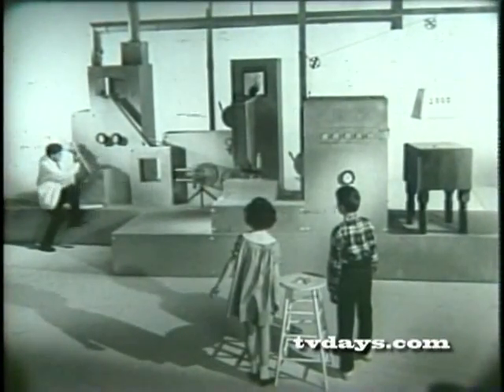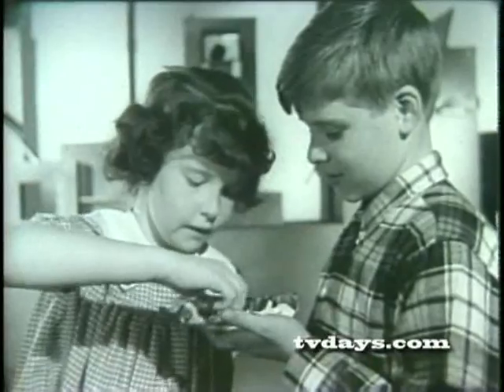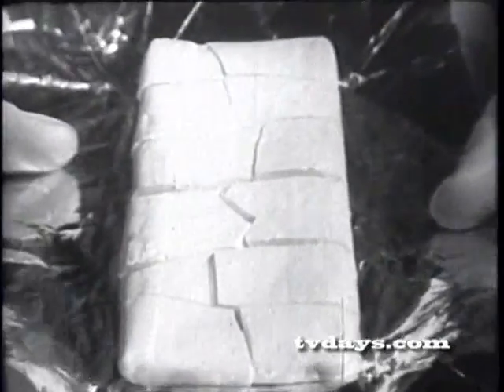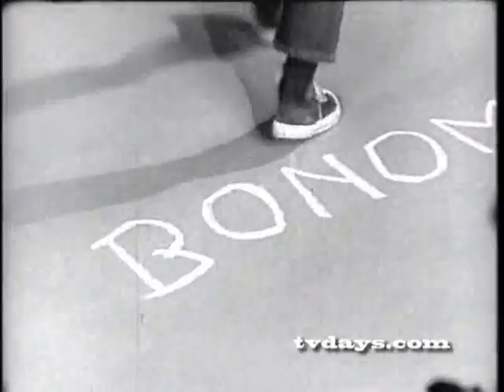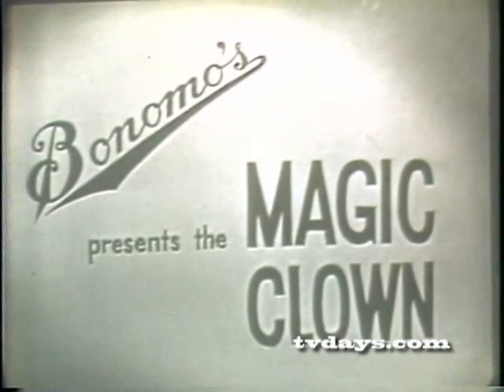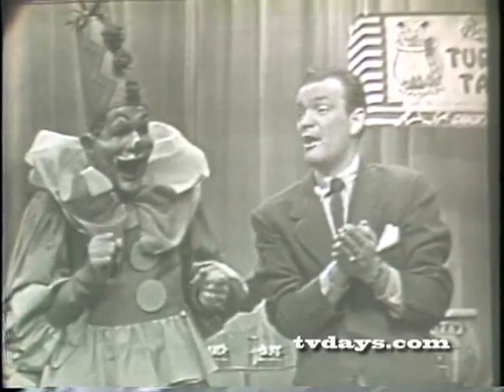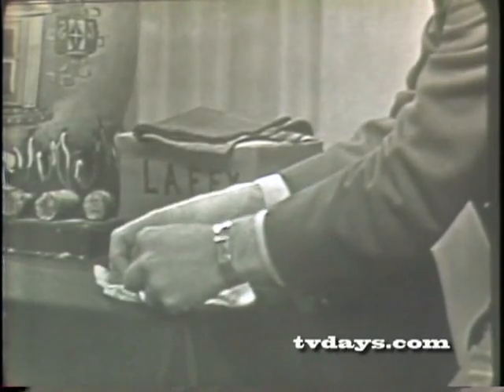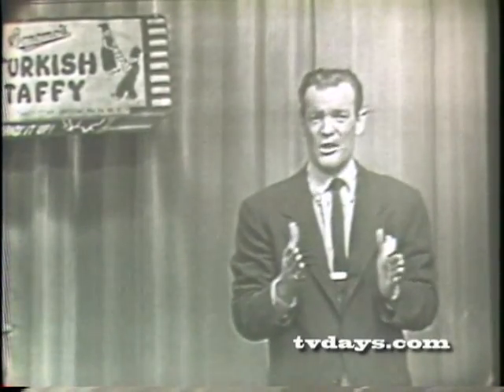BONOMO'S TURKISH TAFFY CLASSIC COMMERCIALS ON DVD at TVDAYS.com